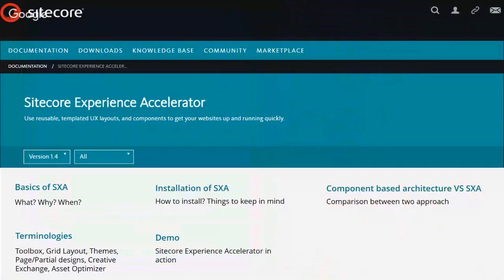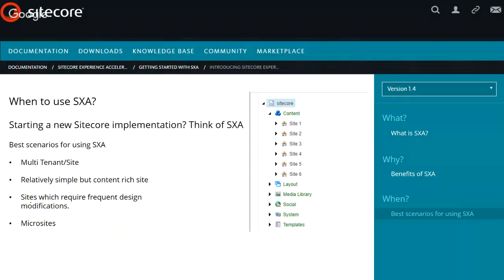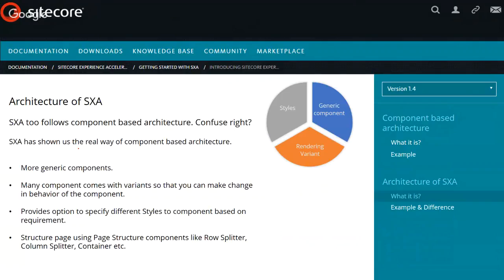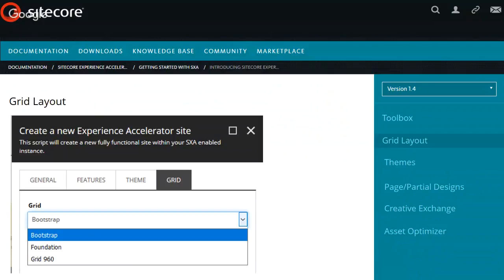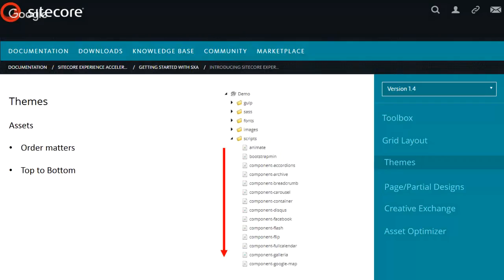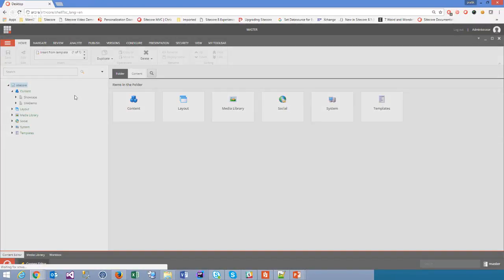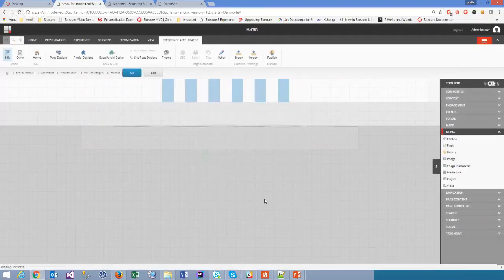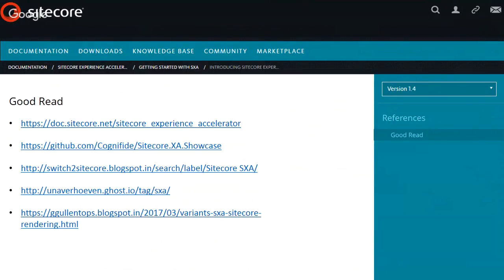Sitecore Experience Accelerator (SXA) In Action - Pratik Satikunvar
n the sixth Session of Sitecore User Group India, we have Mr. Pratik Satikunvar who will be presenting on SXA in action and he believes SXA is just not a toolbox. SXA is a complete package of design, structure, data and all these with Helix principles. He is going to talk about what all comes in boundary of SXA. How development can be accelerated in real world